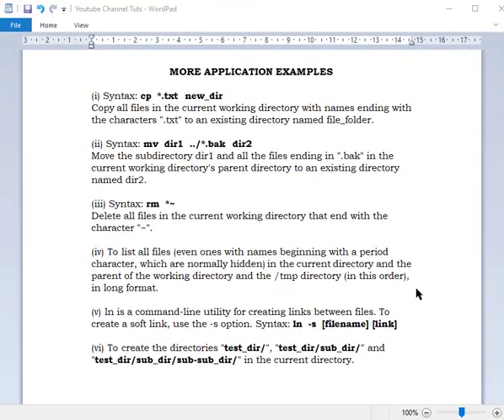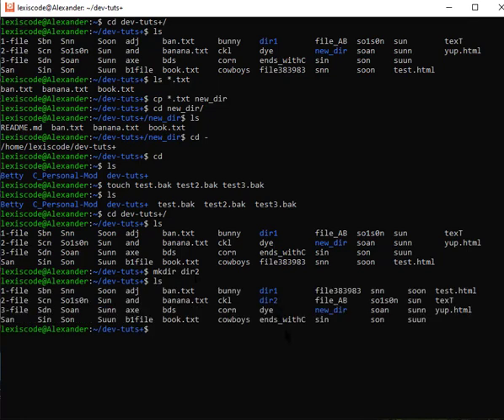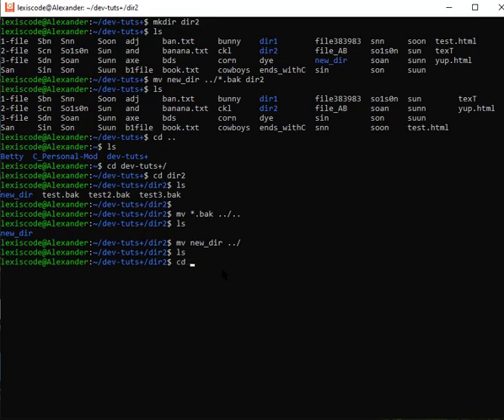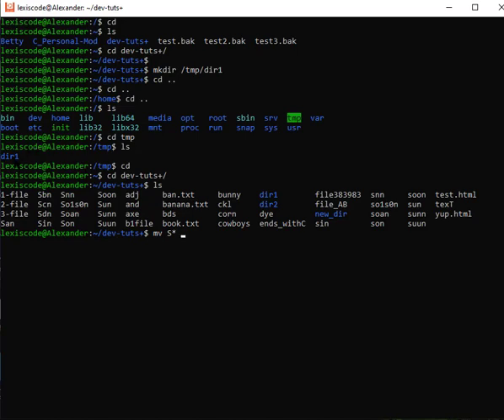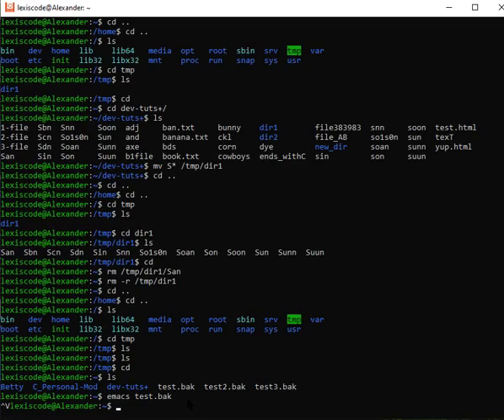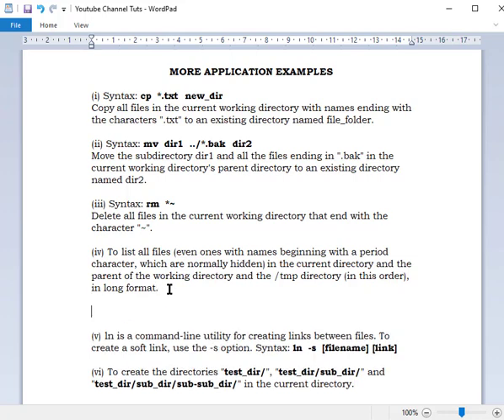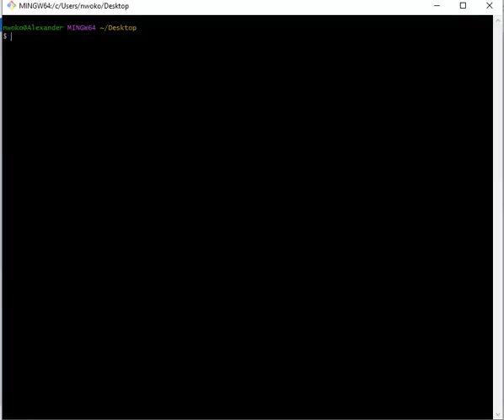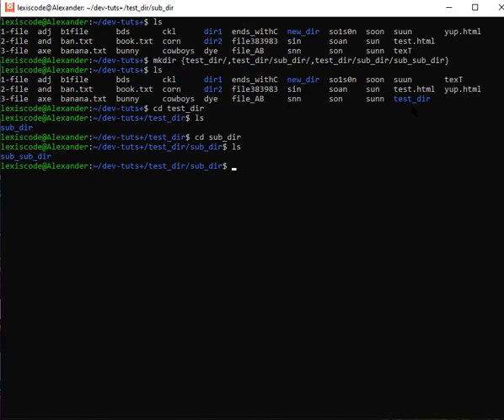Linux Shell Basics (III)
A shell in a Linux operating system takes input from you in the form of commands, processes it, and then gives an output. It is the interface through which a user works on the programs, commands, and scripts. A shell is accessed by a terminal which runs it.